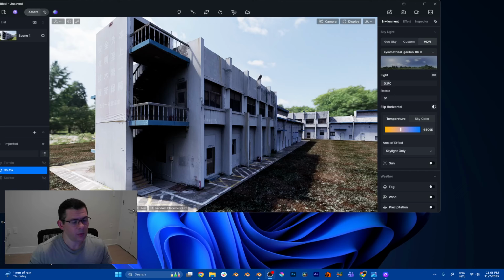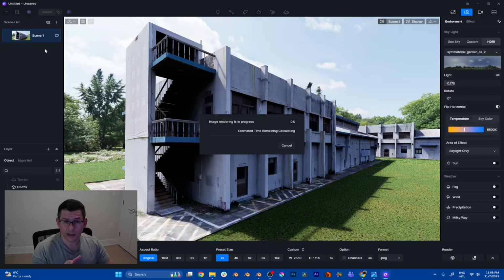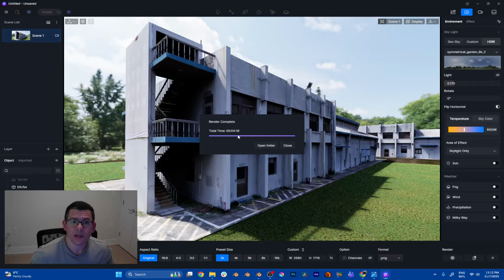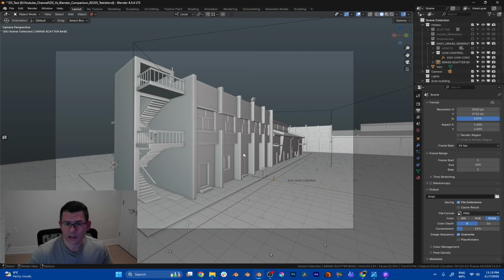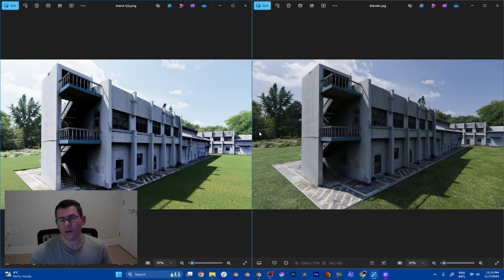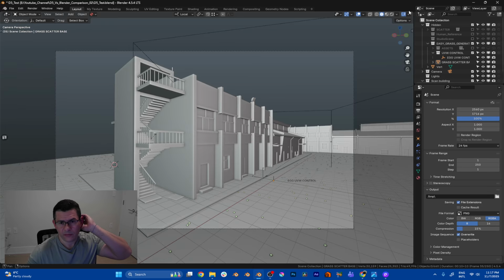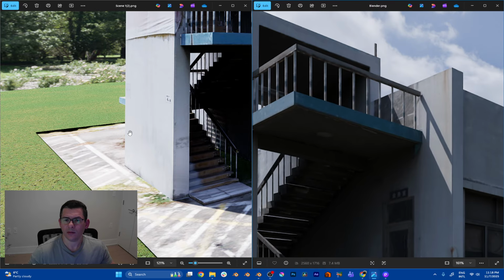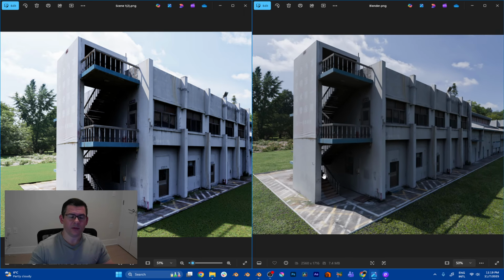Comparison - D5 Vs Blender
In this video I am showing a quick comparison between Blender 4.5.3 and D5 Render 2.11.
The comparison is simple: Same HDRI, same lens, angle, image size, default settings, same geometry, similar grass. How long It takes and what is the best quality?

If you are interested in Easy Grass Generator and also some other Generators to make your life easier as a 3d artist, check my tools here: